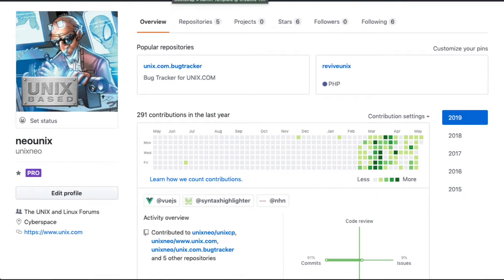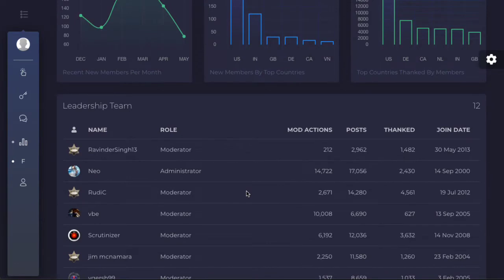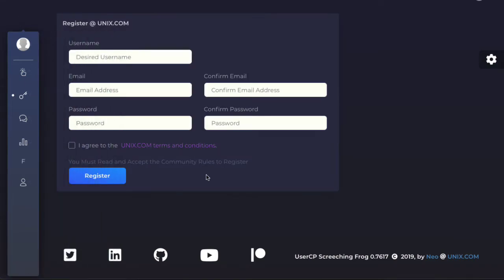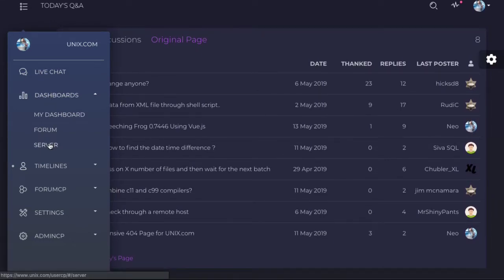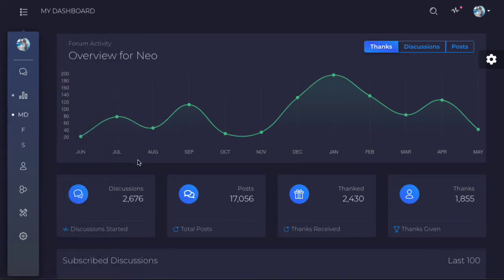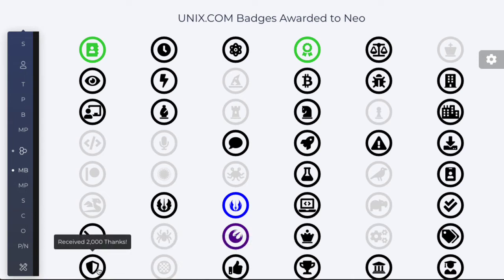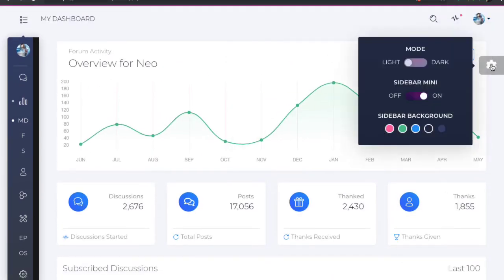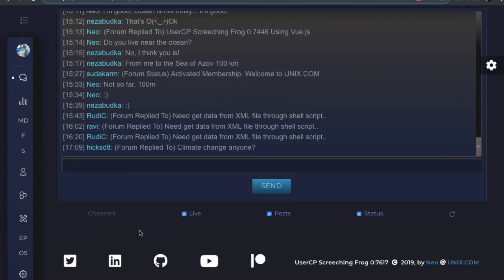Overview of the Vue.js UserCP + PubNub @UNIX.com by Daemon Media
An Overview of the Vue.js UserCP + PubNub @UNIX.com and a Status Report for Forum Users.  (Non Technical)

13 May 2019

 (version 0.7617)